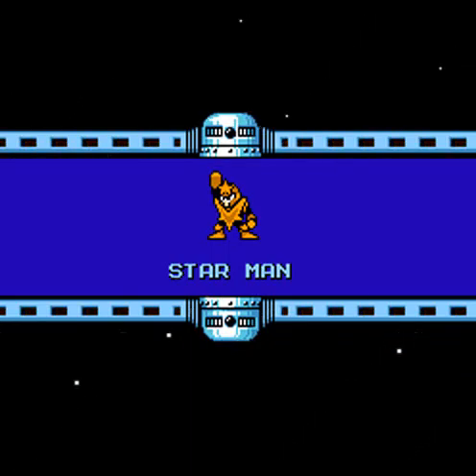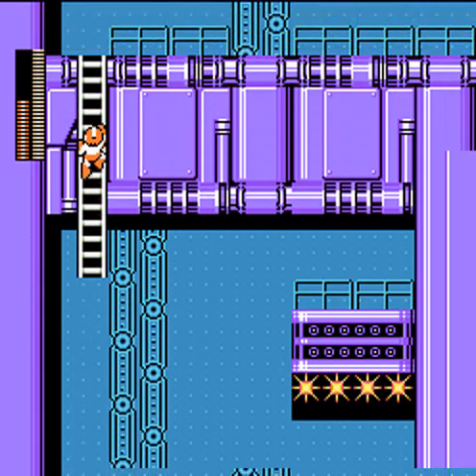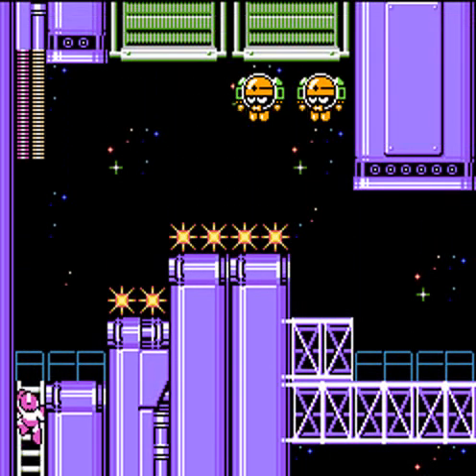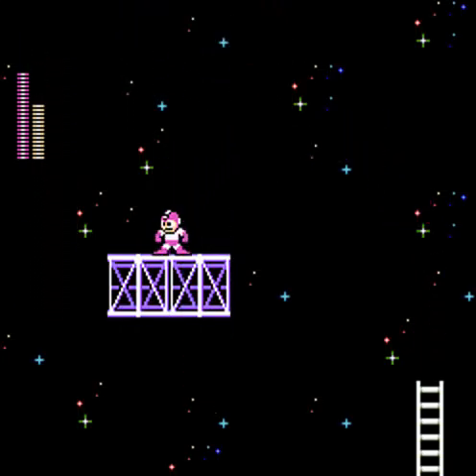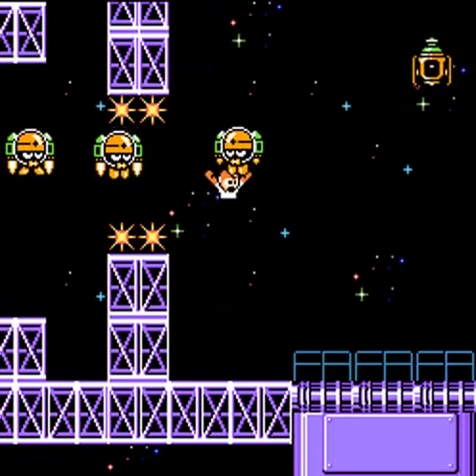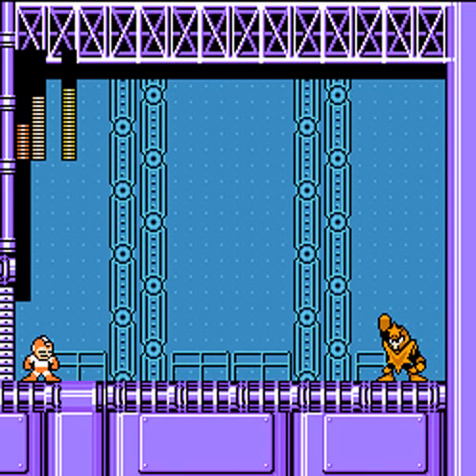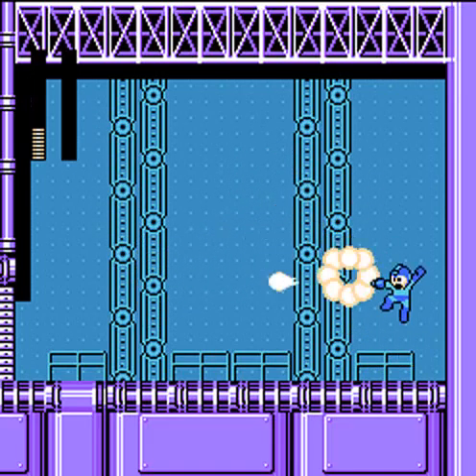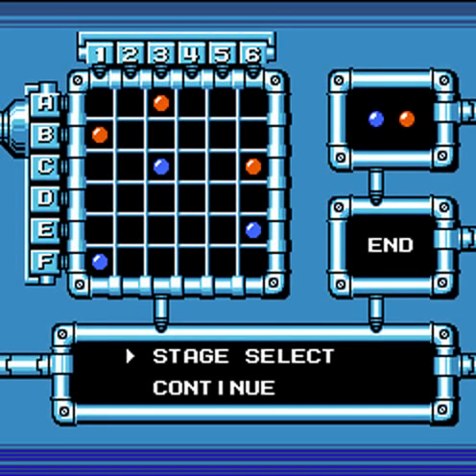Rockman 5 Air Sliding #3: Star Man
BFC and I take on the third robot master and use Gravity to destroy physics and reality.